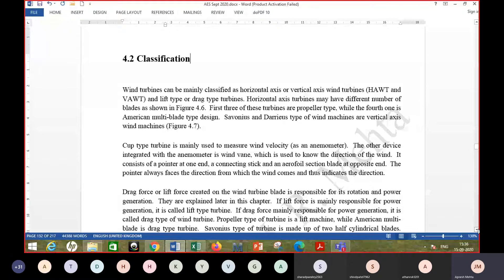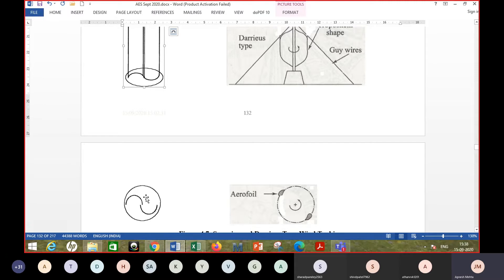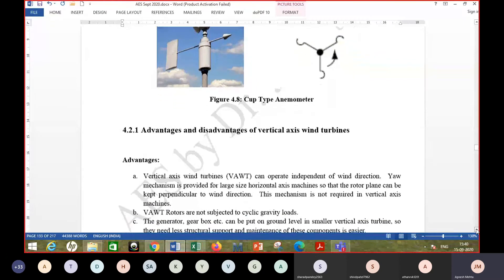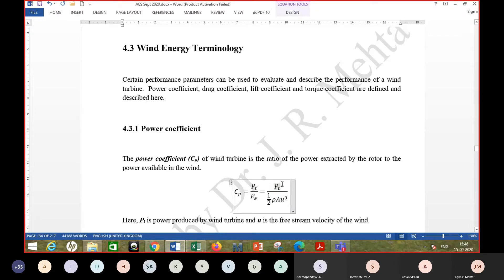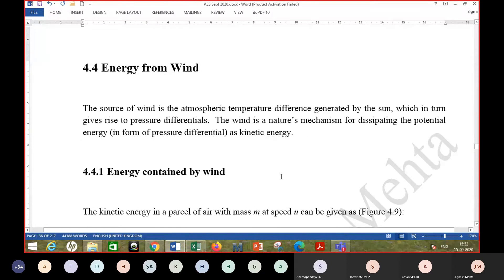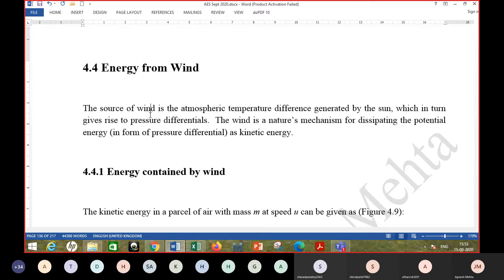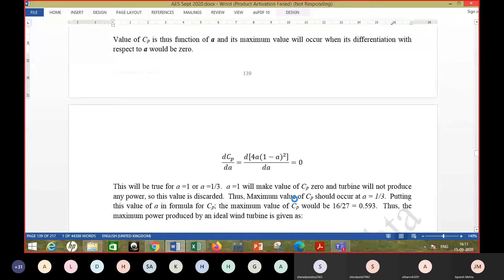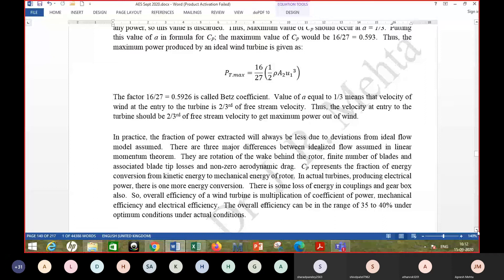Alternative Energy Sources 20 | Wind Energy 1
Classification, Terminology, Energy in the wind, Betz criterion, Performance curves of wind turbine, Thrust and torque coefficient, power conversion for drag machines